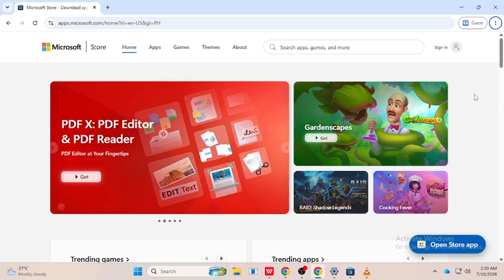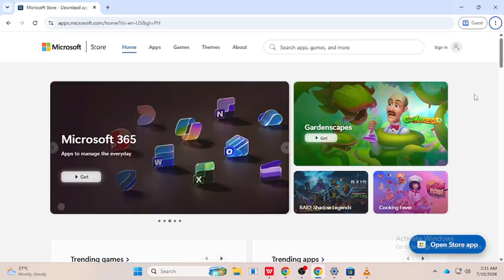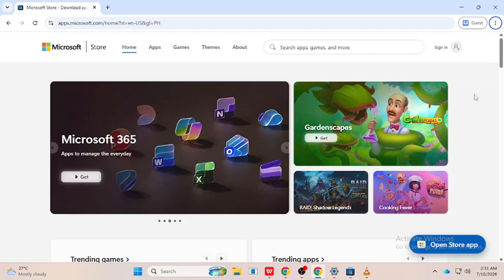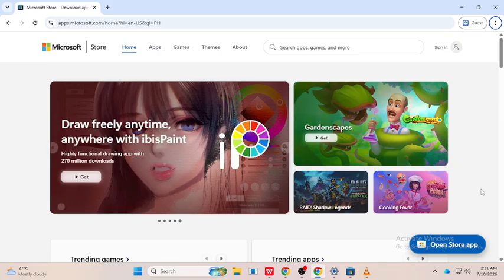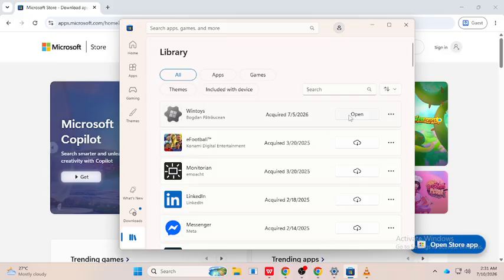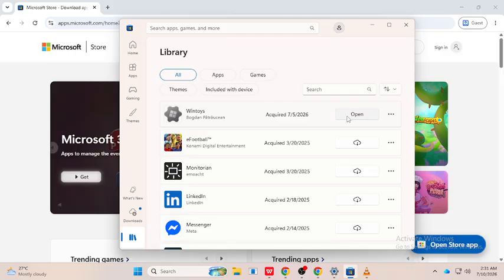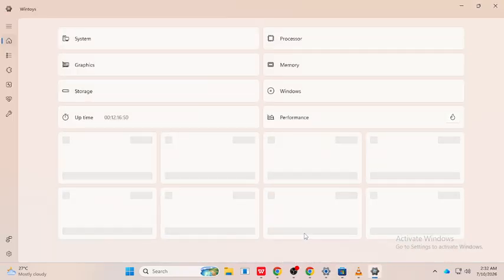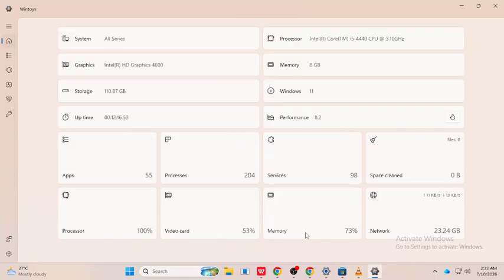How to Update Wintoys Full Guide 2026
How to Update Wintoys Full Guide 2026 is your complete beginner-friendly tutorial for updating Wintoys to the latest available version safely and efficiently in 2026. In this step-by-step guide, you'll learn how to check your current Wintoys version, download and install the latest update when available, verify that the update was completed successfully, and confirm that the application is working properly afterward. The video explains why keeping Wintoys up to date is important, including access to bug fixes, security improvements, performance enhancements, and compatibility updates when available. You'll also discover practical productivity tips, customization options that may need to be reviewed after updating, and best practices for backing up important settings, checking Windows compatibility, and maintaining your system for reliable performance. In addition, this tutorial covers common update issues such as download failures, installation errors, permission problems, version conflicts, or the application not launching after an update, explaining the common causes, step-by-step fixes, prevention tips, and the expected outcome after applying the recommended solutions. Designed specifically for Windows users, this guide also mentions Mac, Android, iPhone, and web browsers where relevant to clarify platform compatibility and help you understand where Wintoys is supported. By the end of this tutorial, you'll know how to update Wintoys confidently and keep it running with the latest available improvements throughout 2026.